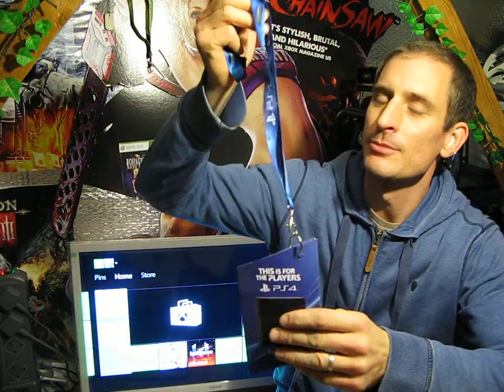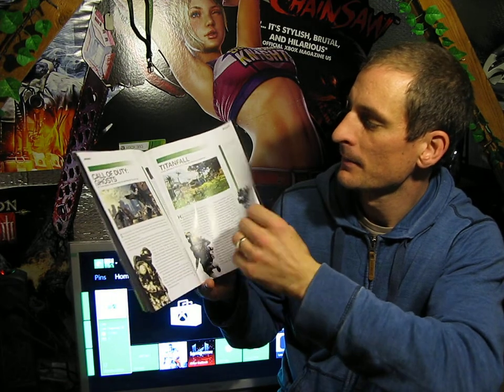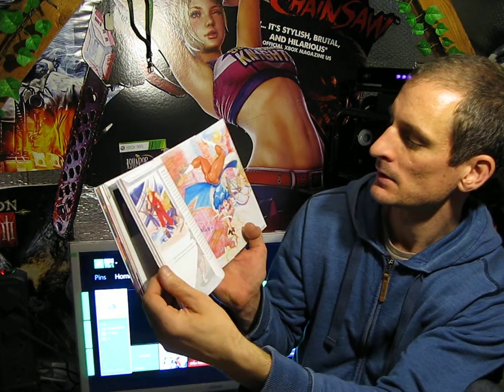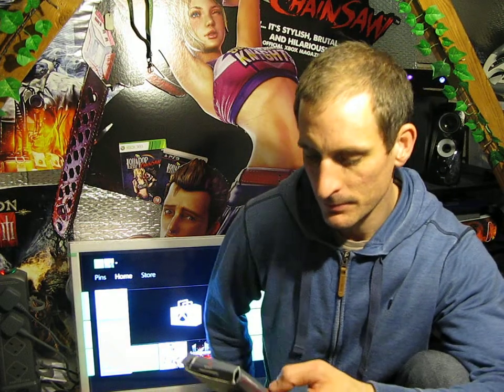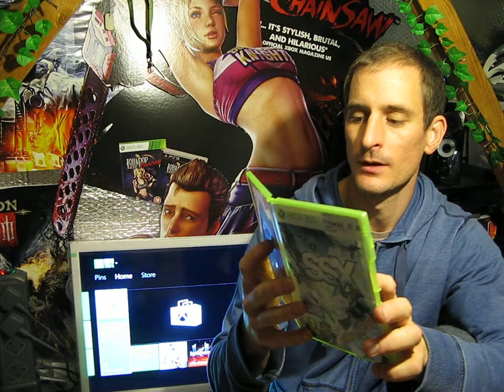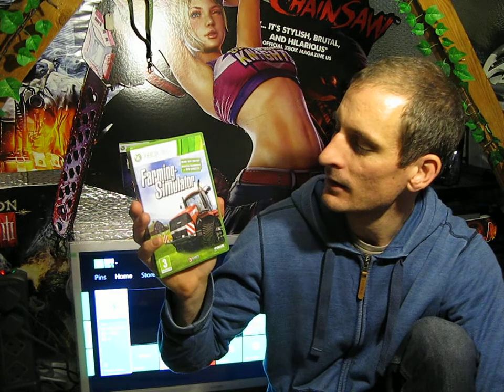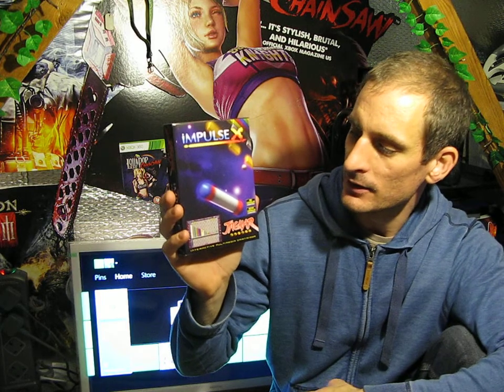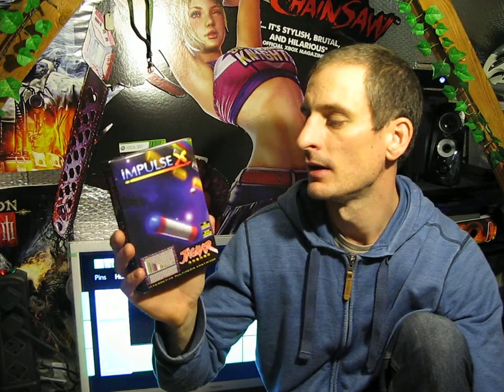Dec '13 Video Game Pick Ups; Round 1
The years nearly done and this may well be my last pick ups video for 2013.